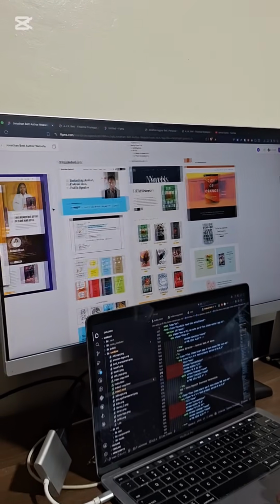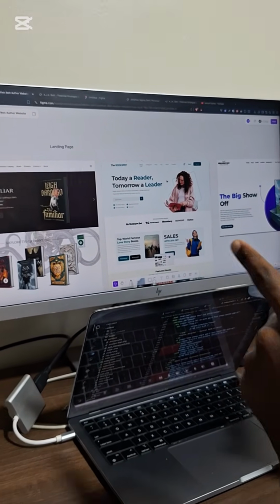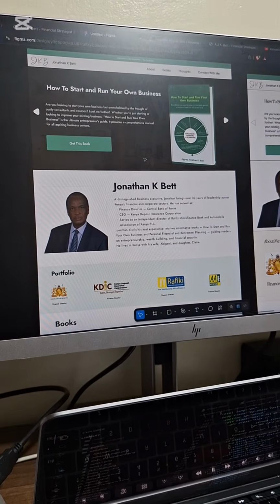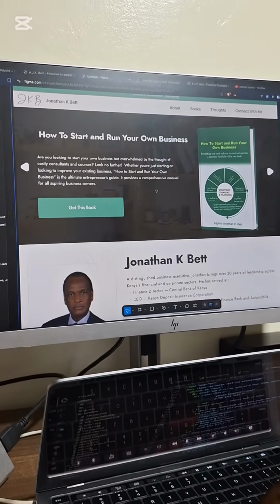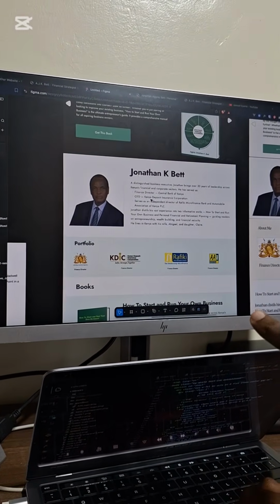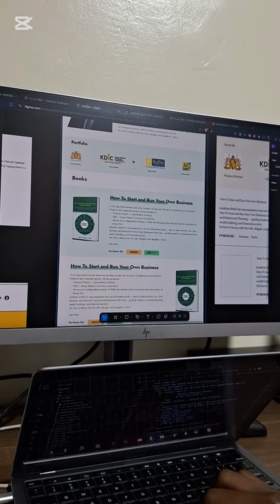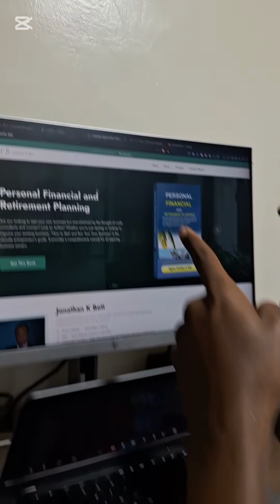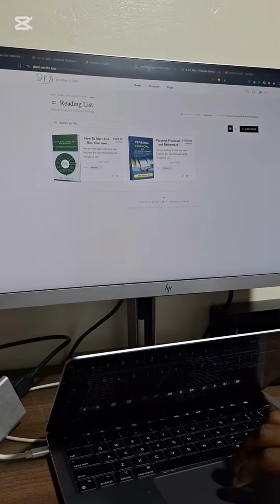How I Develop Websites, apps and Web apps